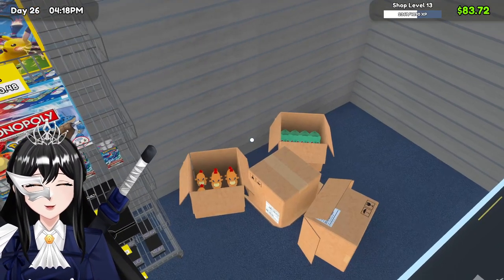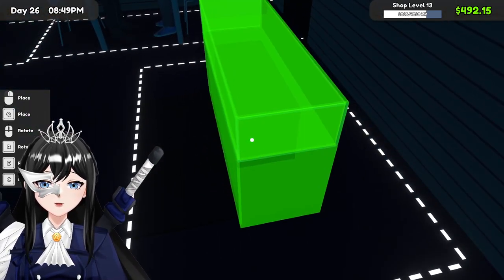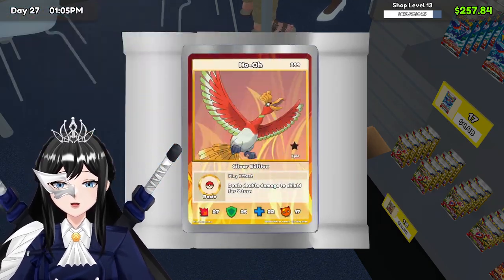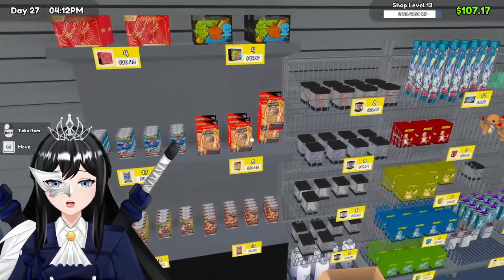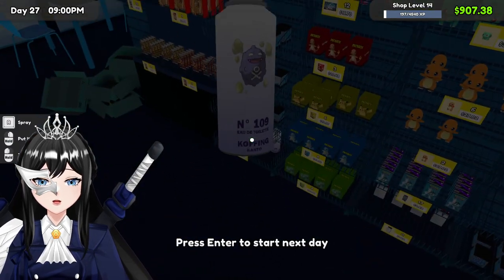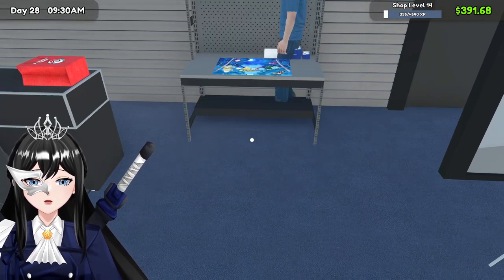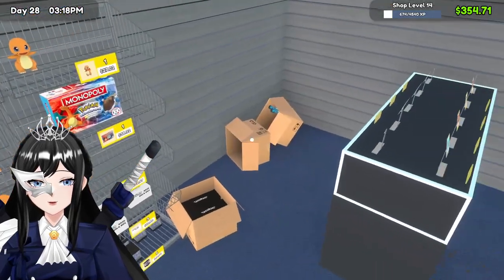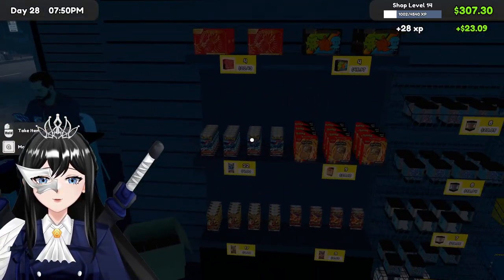I became a POKEMON tycoon in TCG CARD SHOP simulator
Welcome to Episode 12 of my "TCG Card Shop Simulator" series! In this episode, I uncover a NEW MONEY HACK for Pokémon TCG that can boost profits and take the card shop to the next level! Watch as I test out this strategy while managing inventory and attracting customers. Will this hack change the game for my shop?